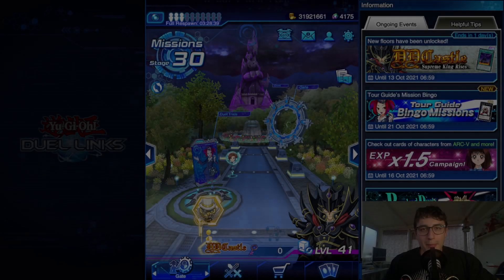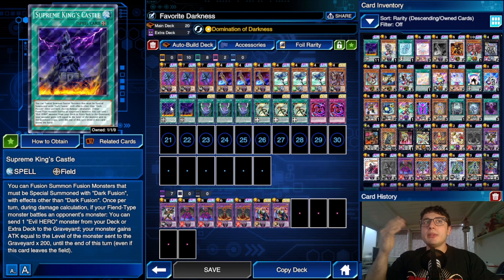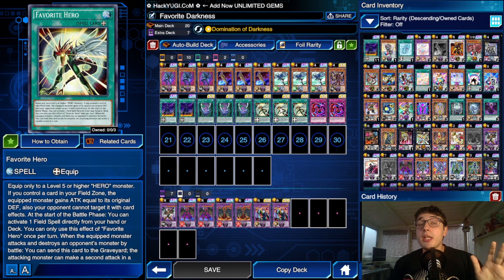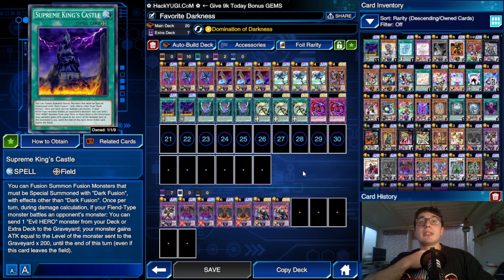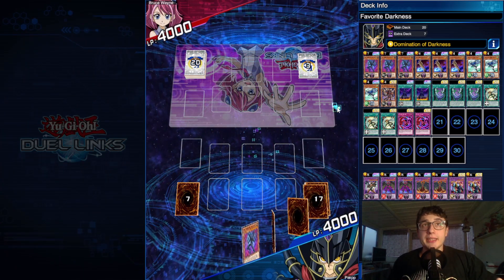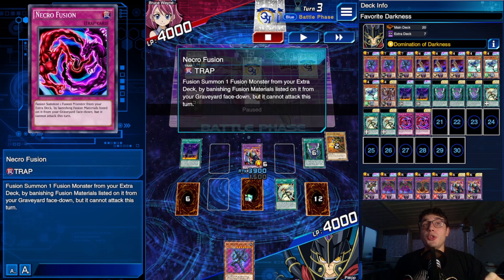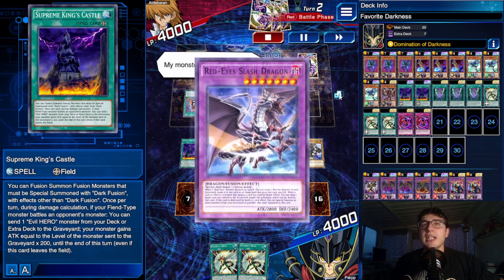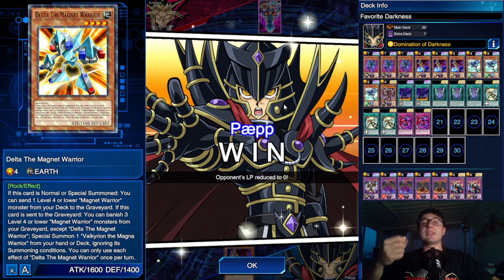Yu-Gi-Oh! Duel Links || FAVORITE EVIL HERO! NOW WITH SUPREME KING'S CASTLE THE OTK IS REAL!